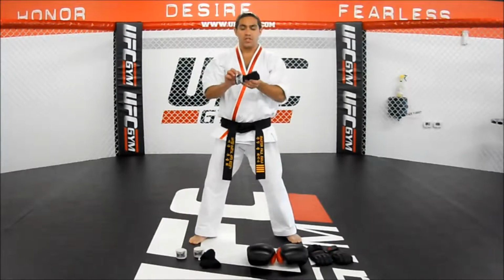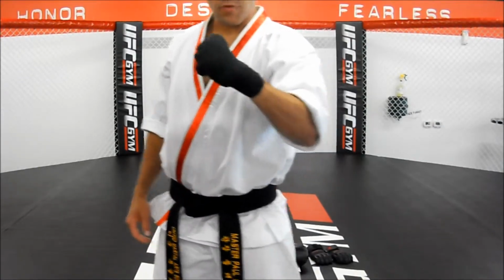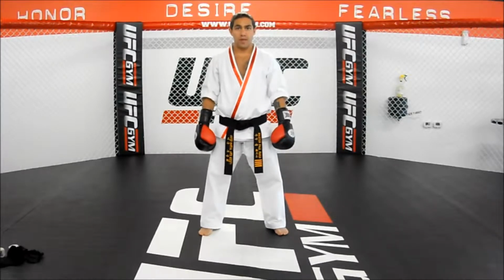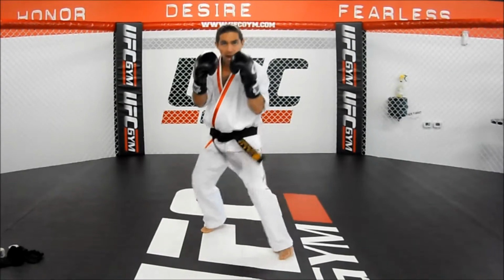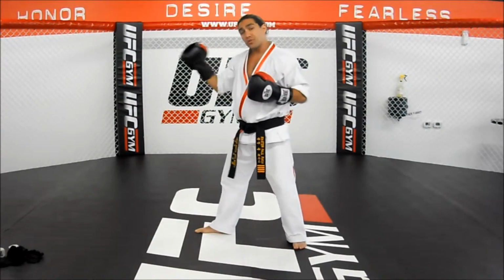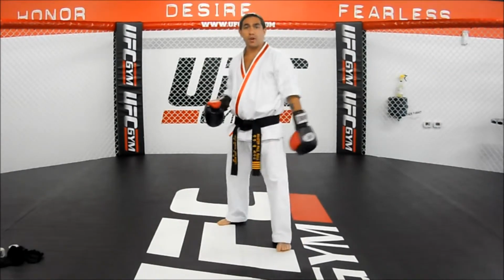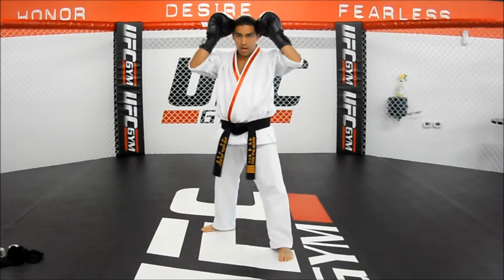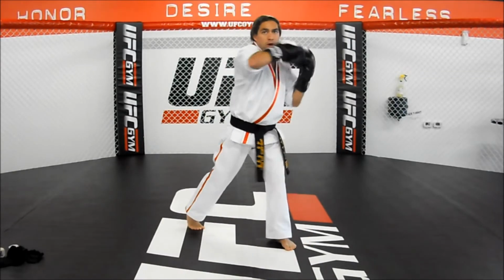Intro to Boxing Hand Techniques by Master Paul Rana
Introduction to Boxing Hand Techniques by Master Paul Rana of Prana Martial Arts.  In this video boxing equipment options such as hand wraps and gloves are discussed, then instructions given on basic Jabs, Hooks, Uppercuts and Elbows.

See our other videos for boxing combinations, footwork and drills.